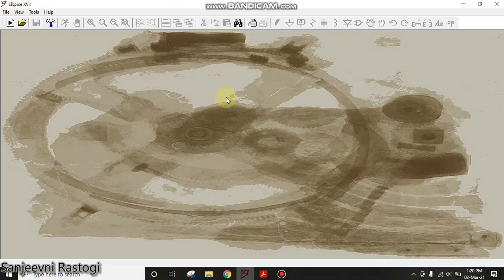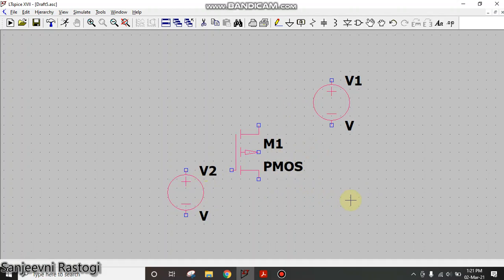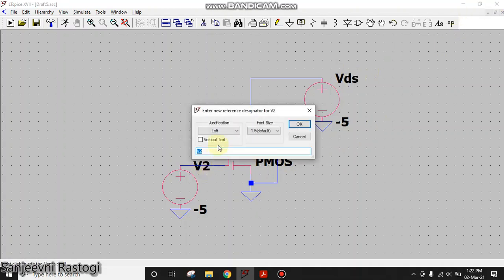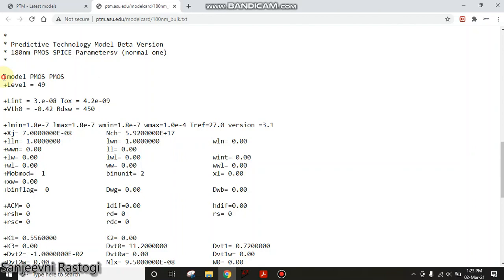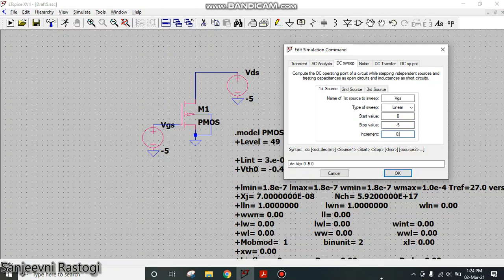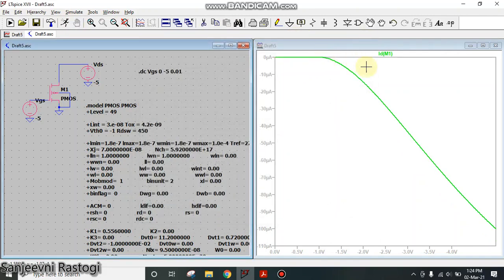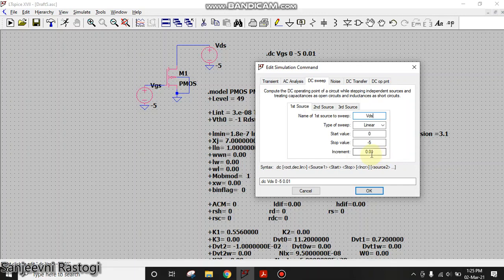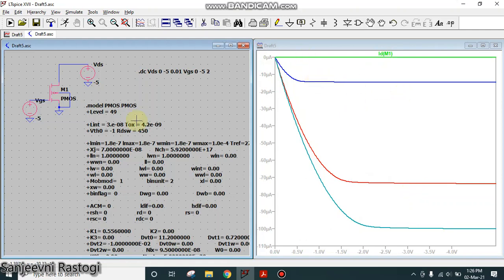PMOS Characteristics in LTspice | How to include model file from Google in LTspice?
The following characteristics of PMOS have been plotted in LTspice:
1) Id v/s Vgs
2) Id v/s Vds for different values of Vgs

Steps to follow to include 180nm BSIM3 PMOS model file in the schematic are also present along with changes observed in the characteristics by varying parameters of model file.